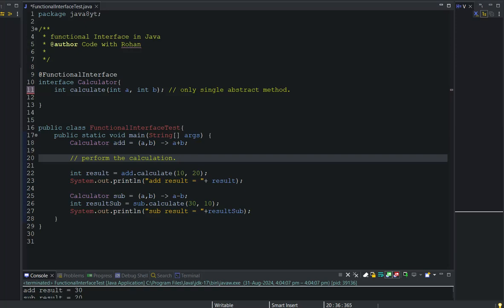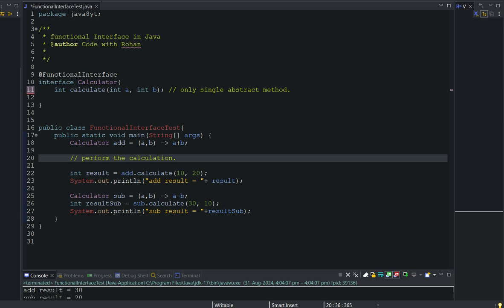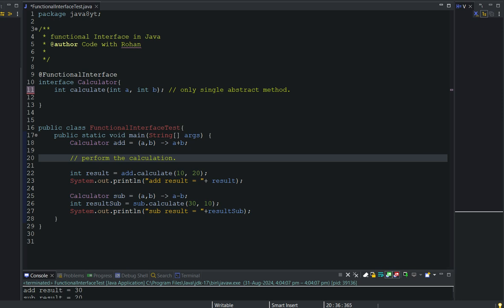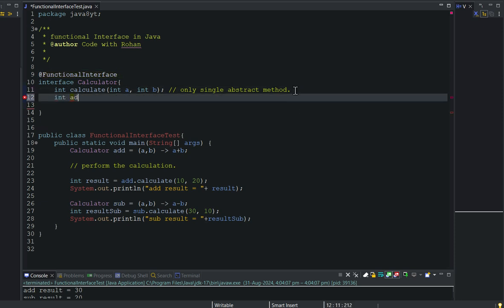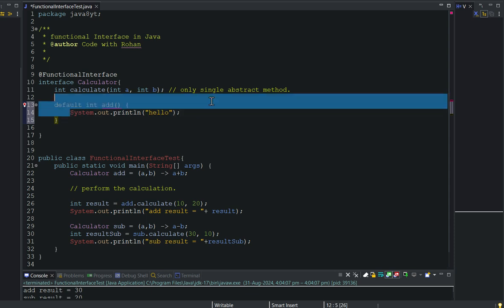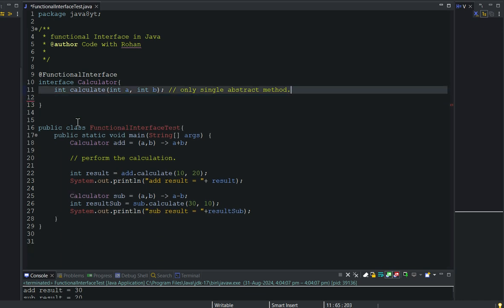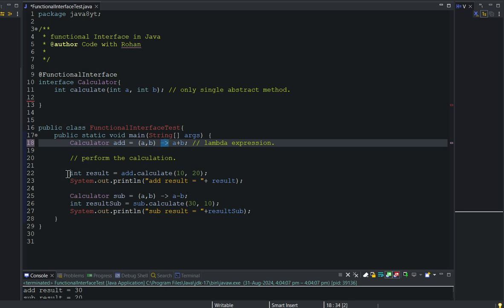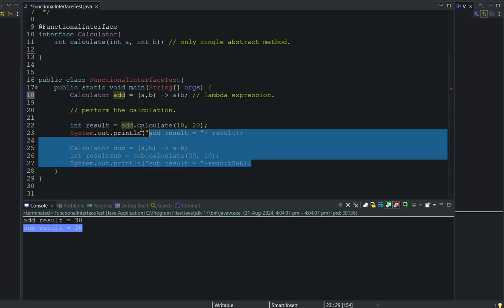Understanding Java 8 Functional Interfaces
Dive into the world of Java 8 with our in-depth guide on functional interfaces! In this video, we'll explore what functional interfaces are, their role in Java 8's lambda expressions and streams, and how they enhance your coding efficiency. Learn about the key functional interfaces provided by Java, including Predicate, Function, Supplier, and Consumer. Whether you're a beginner or looking to brush up on your Java skills, this tutorial will provide clear examples and practical insights. Don't miss out on mastering one of Java 8's most powerful features!